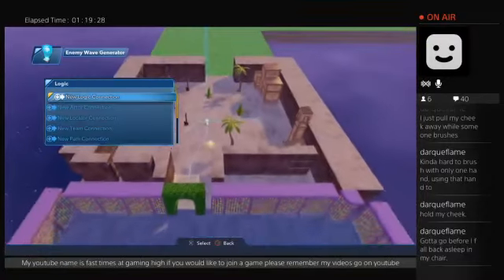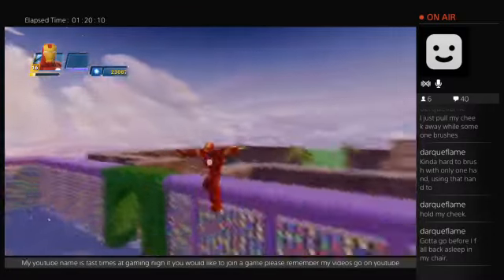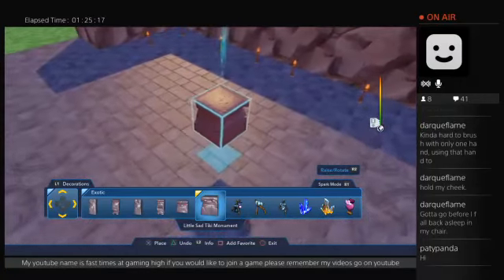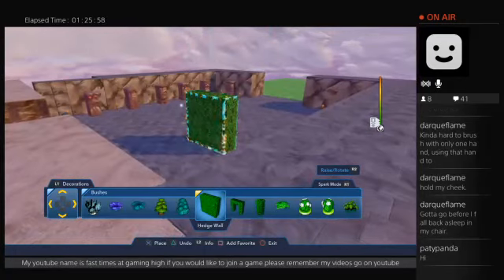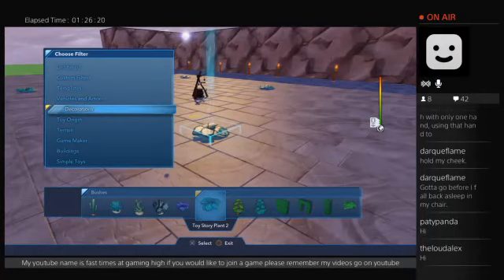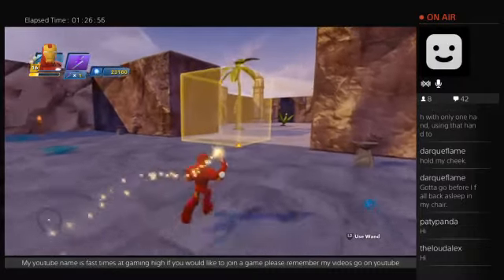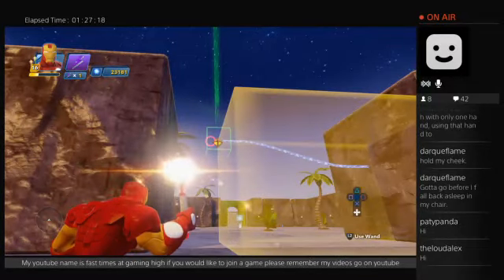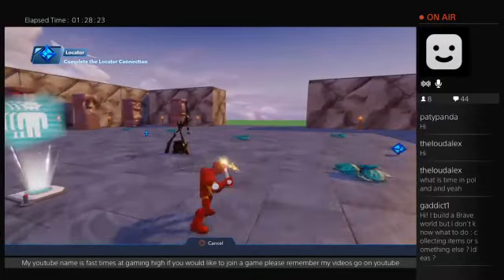disney infinity 3.0 (Part 6)